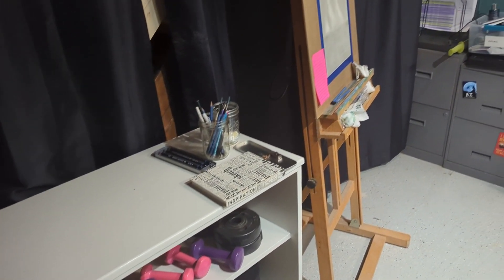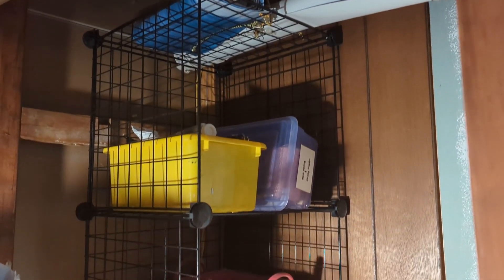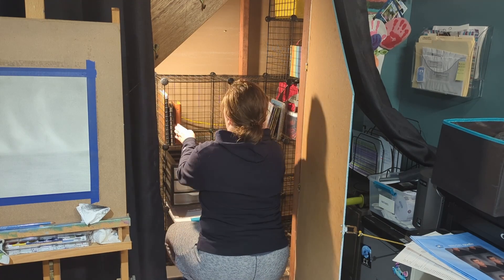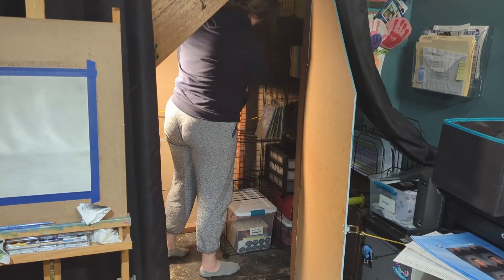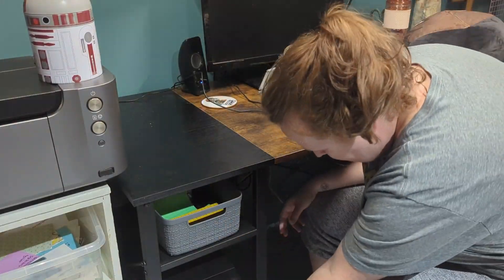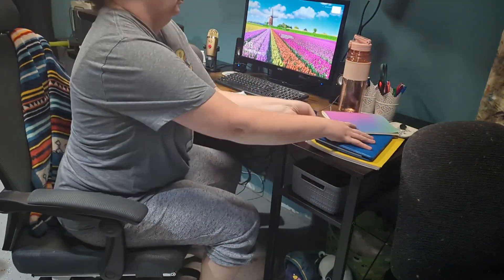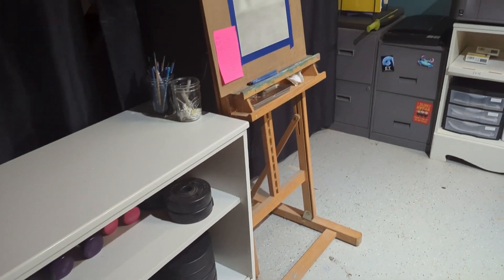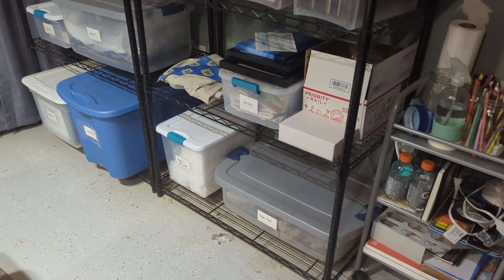Emotional Office & Art Studio Decluttering - Fall Declutter Challenge Days 11 & 12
Decluttering can bring out many emotions, both good, bad, and indifferent.

While starting my office closet, everything was going pretty well. It was a little emotional as I'm closing one of my businesses and was finishing clearing all those items out, but still good because I was making room for my new one (hi, my name is Shawna, and I'm now helping declutter & organize people's homes!).

And then it got better. before getting really, really hard. One shelf in my office/art studio has been very heavy lately with guilt, feeling like I've wasted time and money, and just making my office a not so fun place to be. I powered through, decluttered most of the shelf, and now? I feel so much better mentally in here!

When decluttering gets hard, be gentle with yourself. Hydrate & refuel. Order in lunch, do some self care, or do an activity that feeds your soul. Take your time with it. Some times this gets really hard and heavy, but when you're on the other side, you will feel a million times better and wonder why you didn't do it sooner. If you're struggling, let me know, I'll help walk you through it and support you! You go this. xo shawna

Want to join my challenge and get your clutter under control for the holidays? It's not too late to join!